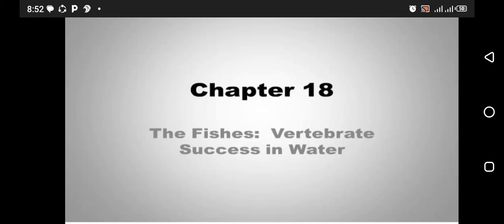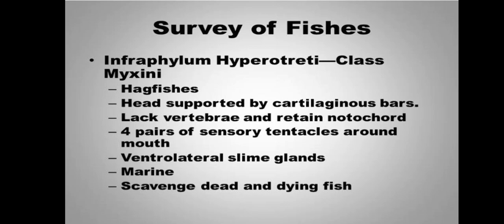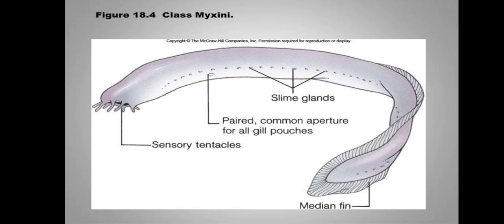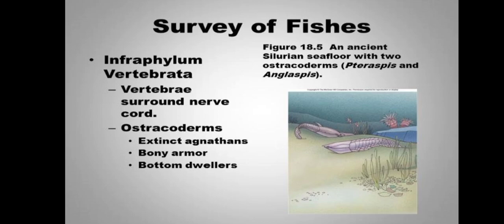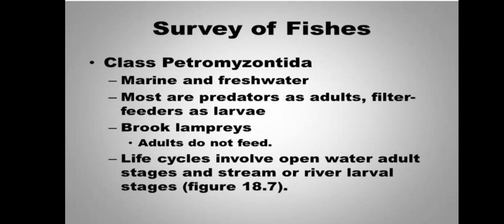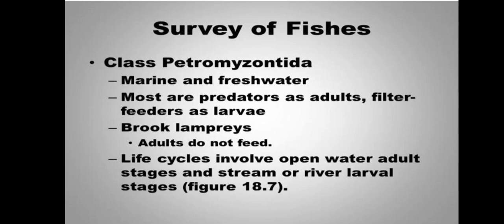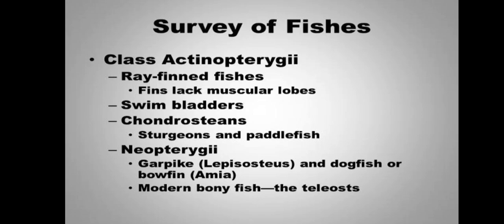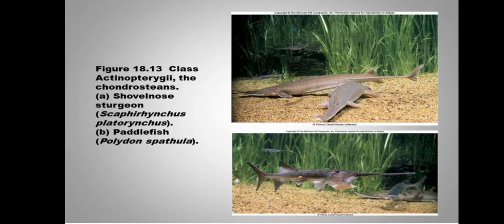Fishes ( Animal diversity) part 1